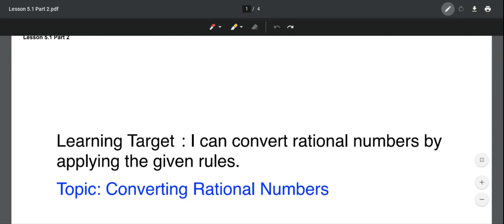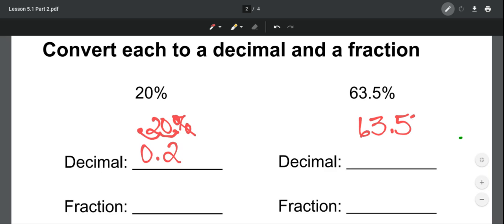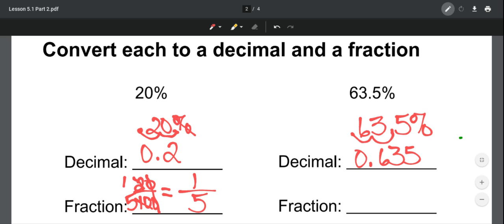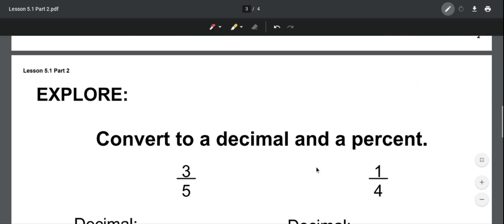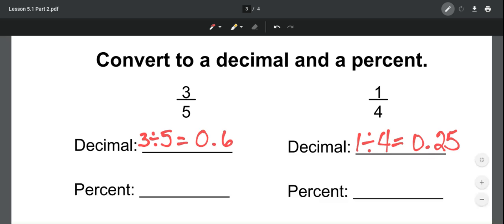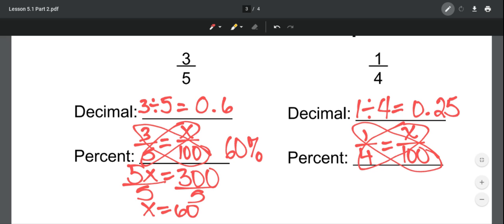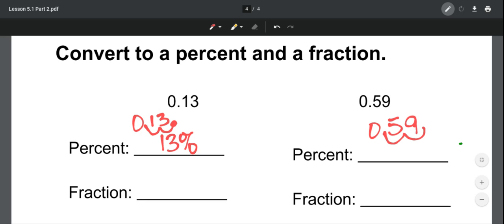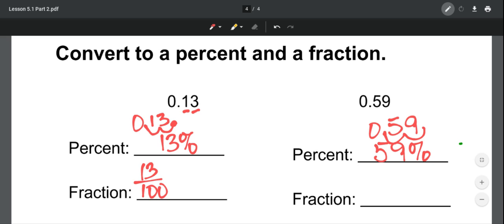Lesson 5.1 Part 2